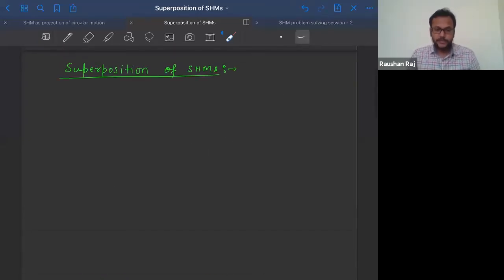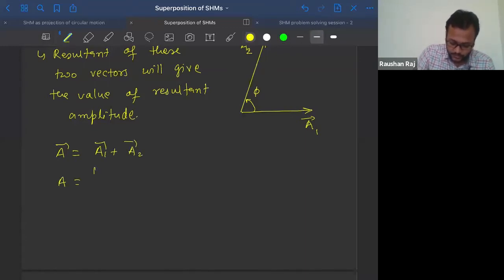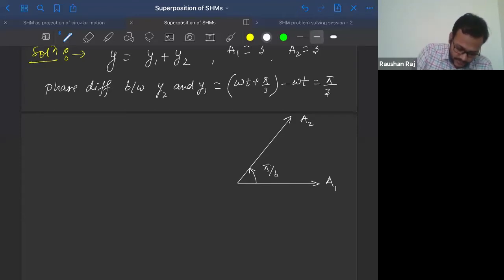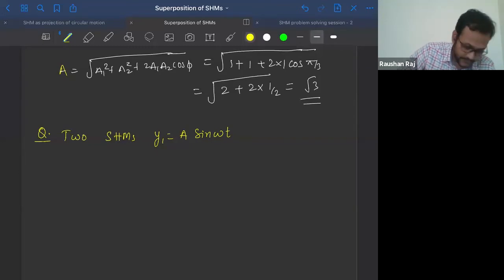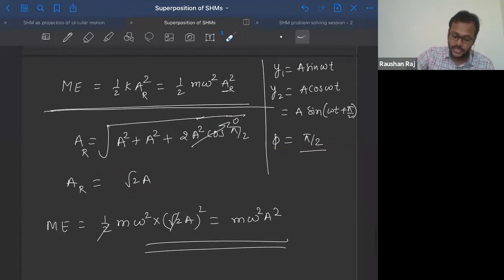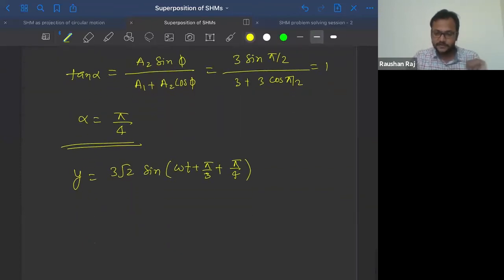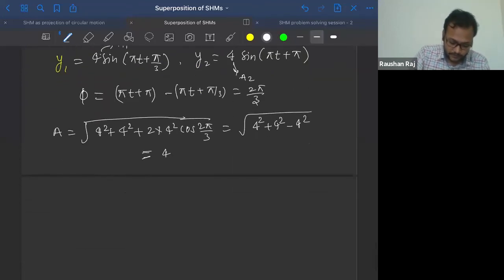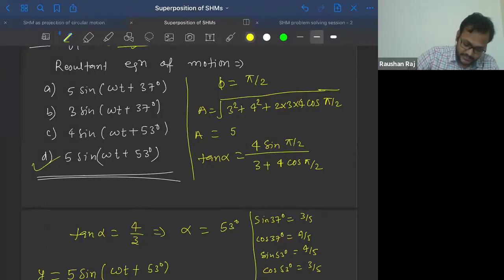Superposition of SHMs | Physics LIVE Class by Raushan Sir (JEE/NEET Class 12)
"Learn Superposition of SHMs from India's best teachers LIVE at the safety of your home.

Avanti Gurukul Subject Expert Raushan Sir teaches Superposition of SHMs for JEE/NEET Class 12. Raushan Sir will cover all the concepts in Superposition of SHMs in this class and upcoming classes.